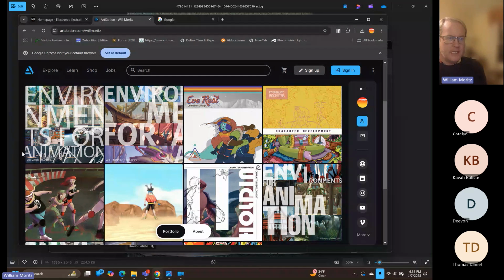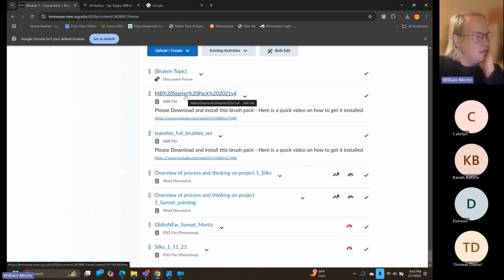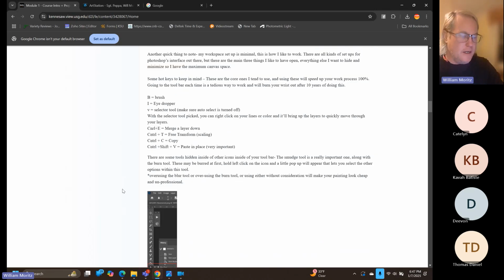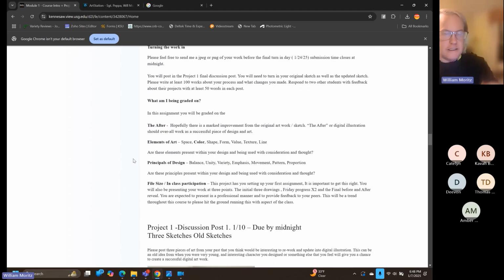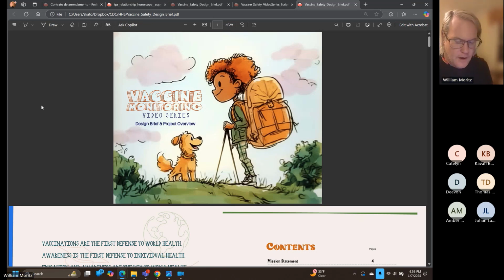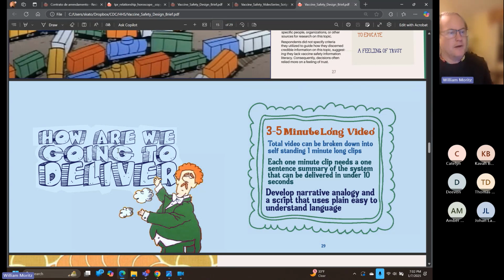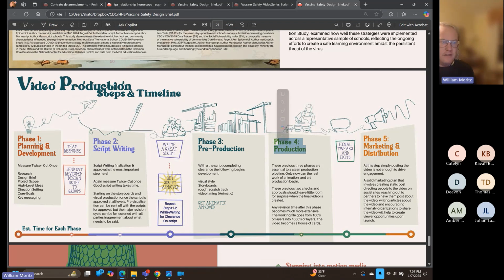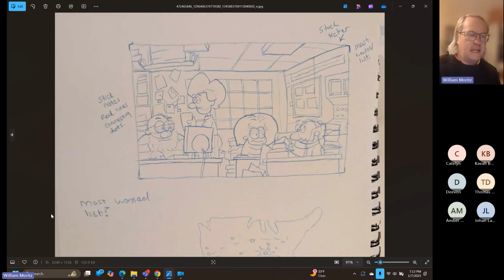Electronic Illustration - Class Introduction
In this video I will go over some basic information and best practices for the course.

Also, I have a long tirade about presenting ideas to clients and how the concept development pipeline works in the working world. This is a big chat about design strategy. It is loosely related to the digital illustration course. However, there are lots of good long-term lessons here for how to keep a team on track and to collect buy in for a concept from clients.